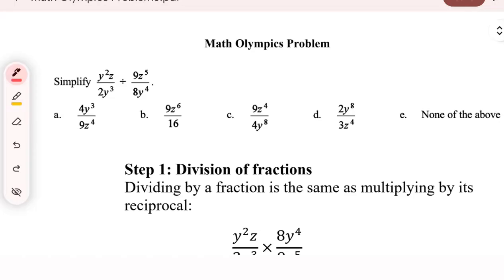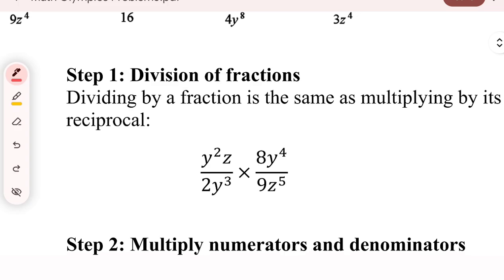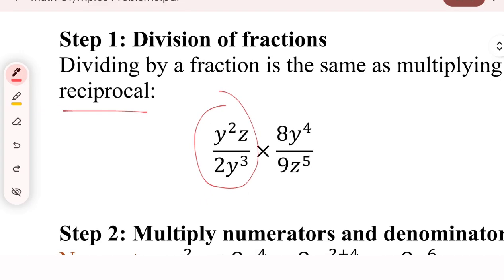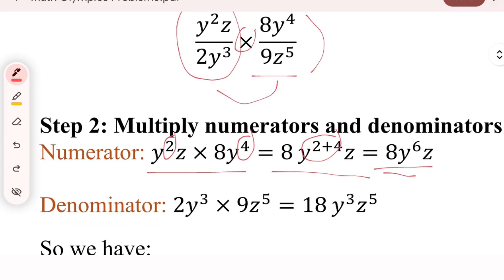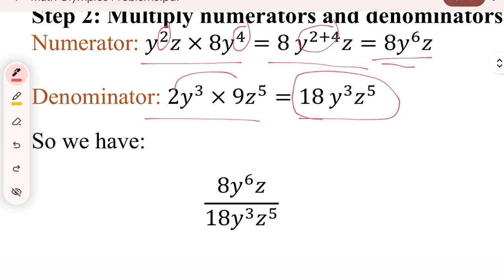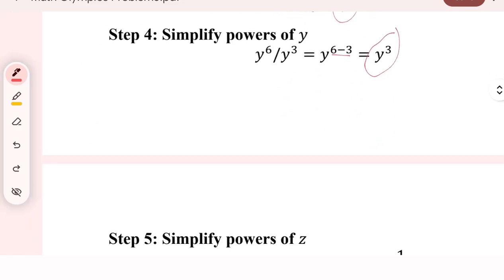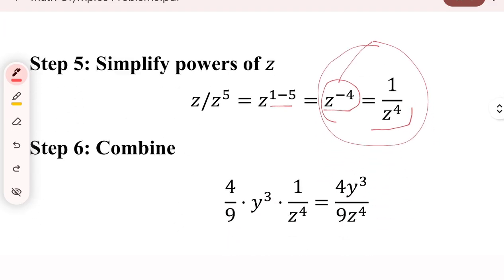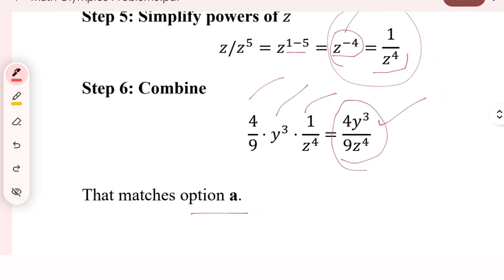You Won’t Believe How Easy This Math Olympics Problem Really Is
escription:
Think Math Olympics problems are impossible? Watch this. This problem looks scary, but it’s actually just dividing fractions. No tricks, no traps. Once you see it, you’ll wonder why anyone ever gets it wrong.
What you’ll learn:

    The simple “keep, change, flip” method

    How to spot when an Olympiad problem is secretly easy

    Why overcomplicating is the real enemy

Most students miss this because they panic at the fraction bar. Don't be one of them. Watch, solve, and impress your friends.

Comment your answer in 3 seconds or less – no calculators allowed!